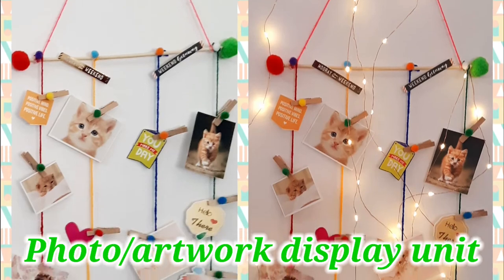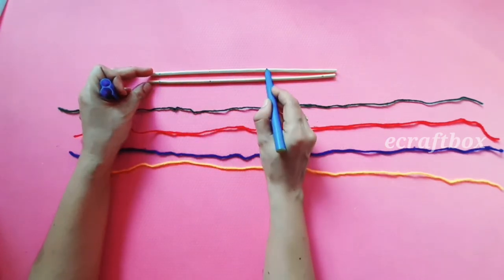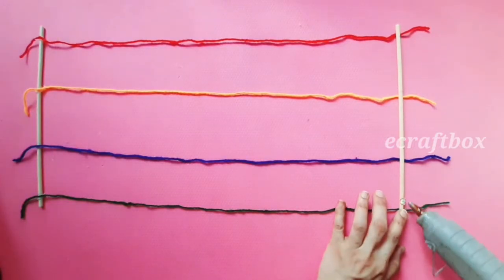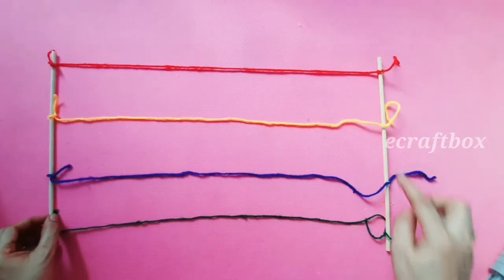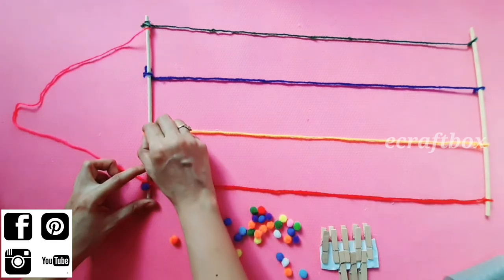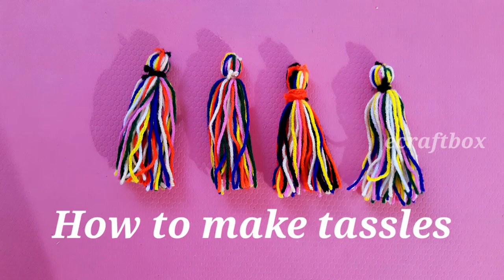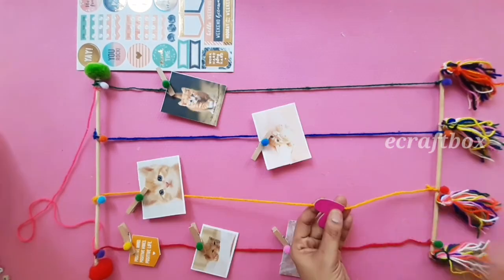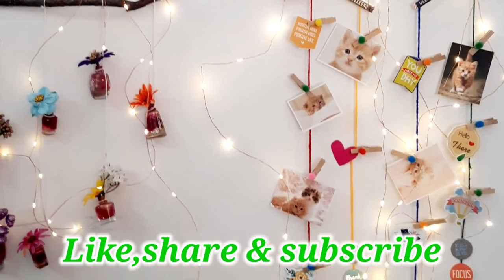DIY string photo display+photo hanging string+How to make artwork display wall hanging+yarn craft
Hi fellow crafters,
Left with a few strings of wool/yarn with you?Here is a fun project you can make to display all your artwork and photos.Add a splash of colours to any space with this photo unit.You may also use jute string instead of yarn.Happy crafting.

Welcome to ecraftbox...

Looking for easy, elegant and exquisite crafts? Then you've come to the right place! In our channel, you'll find DIY crafts made from waste materials or things around you or things easily available in stores or online. Find papercrafts, reusing old things, wood art, decoupage, jute craft, greeting cards and many more. Create masterpieces!! Happy crafting